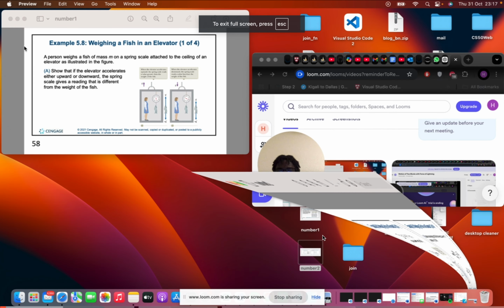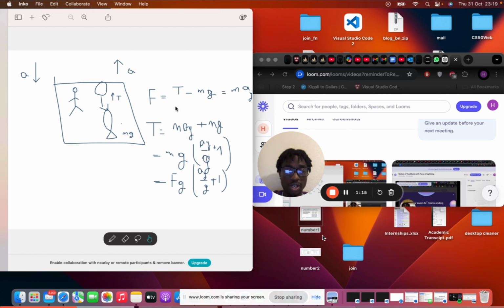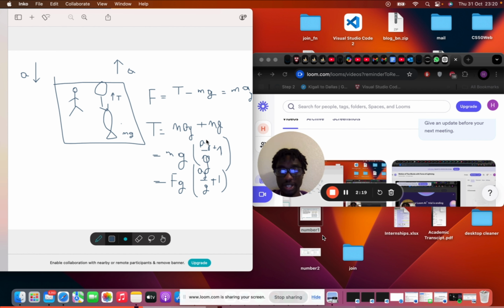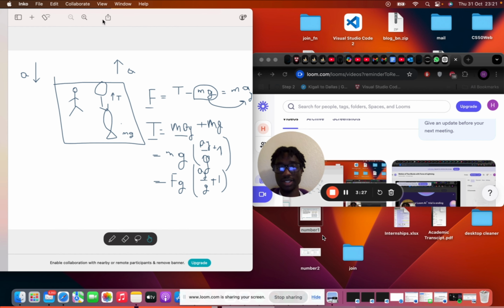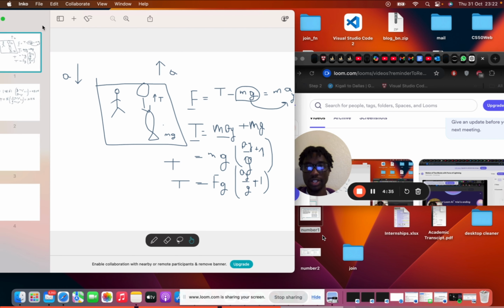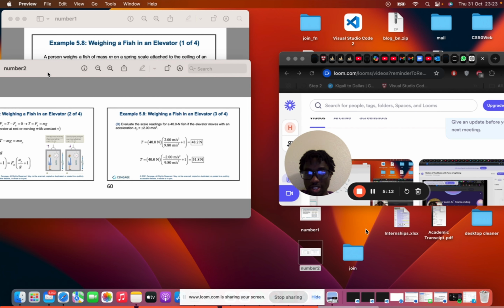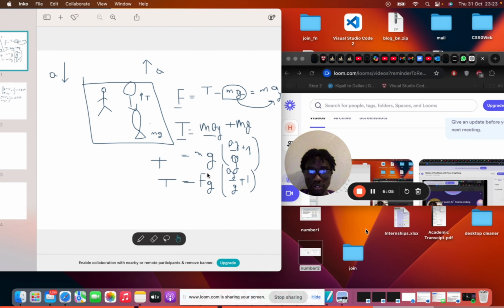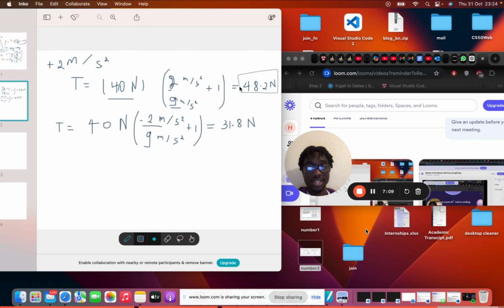Video assignment 2